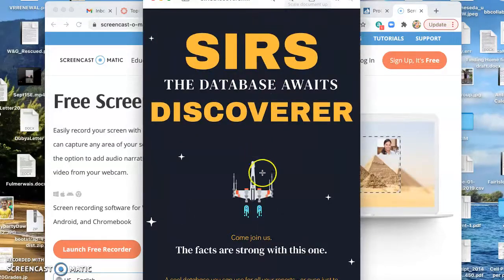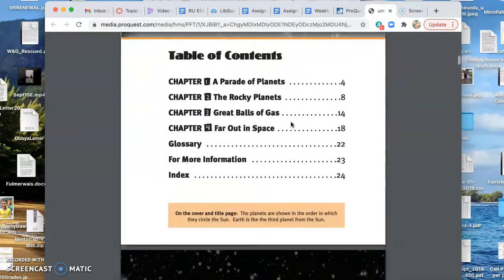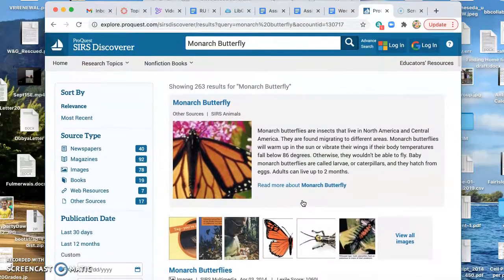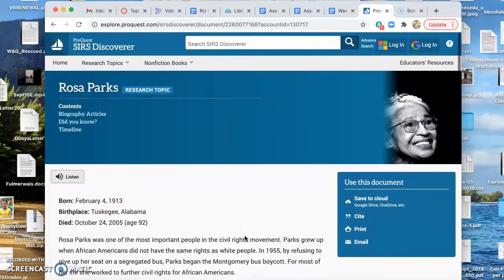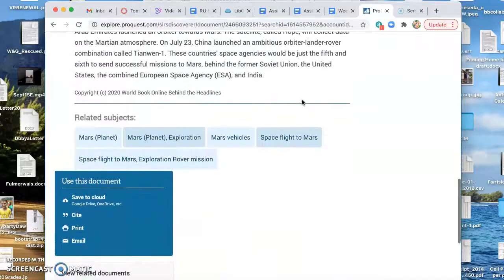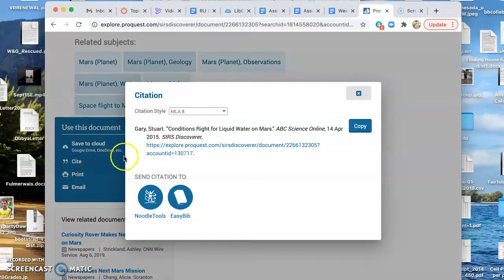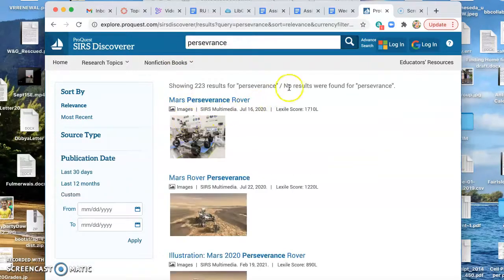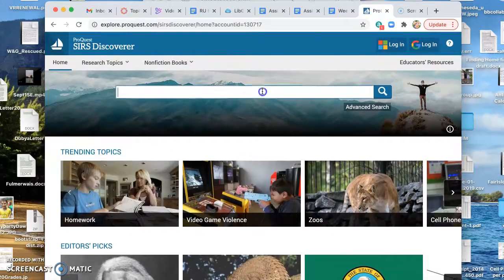SIRS Discoverer database tour